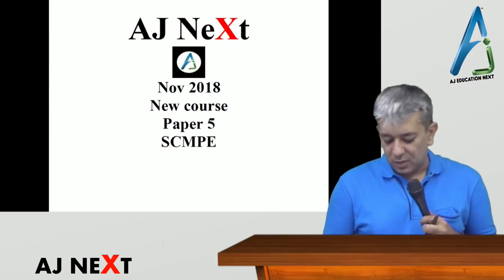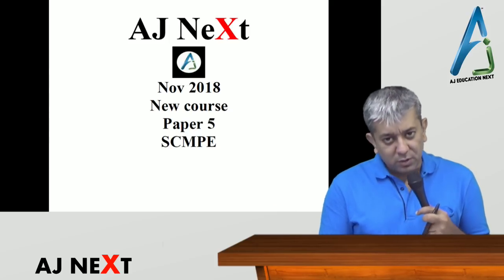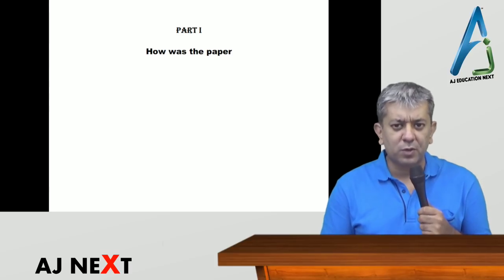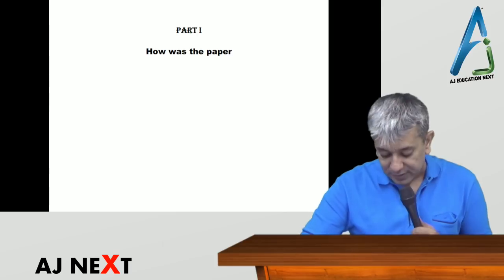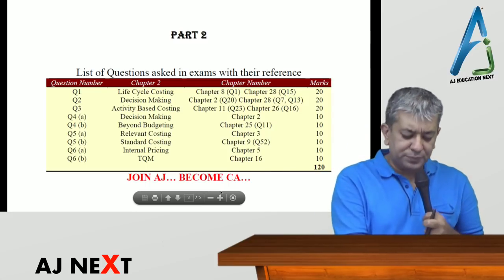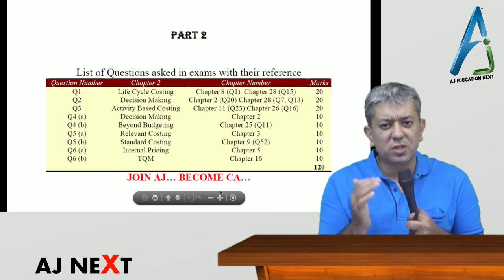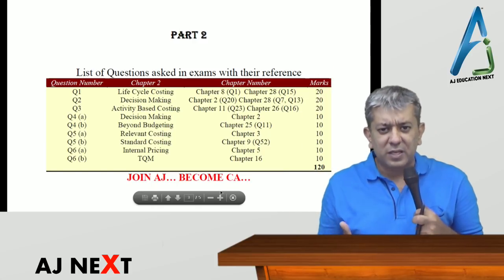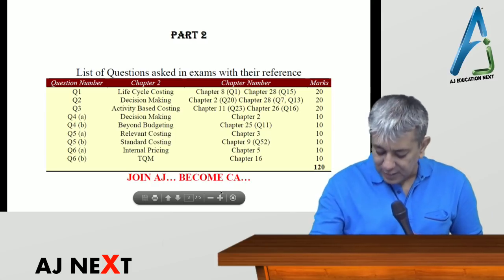SCMPE (New CA FINAL COSTING) - Nov 2018 - Paper Analysis